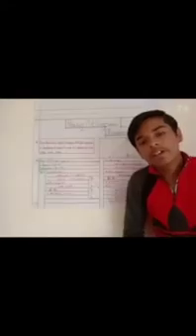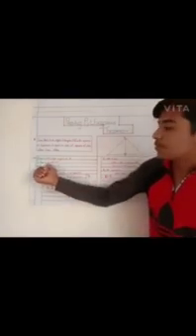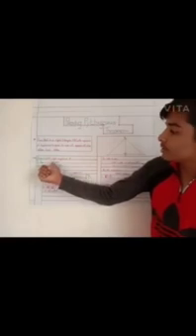Student LED Conference- Std 6 to 9|Maloo international school